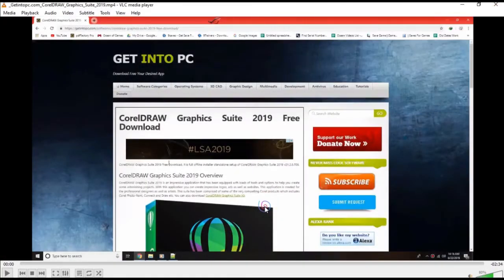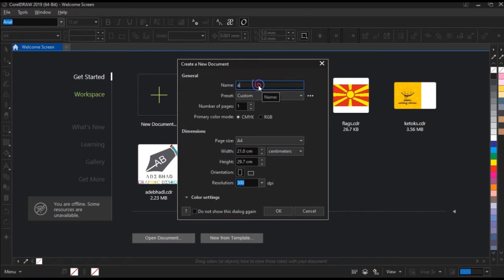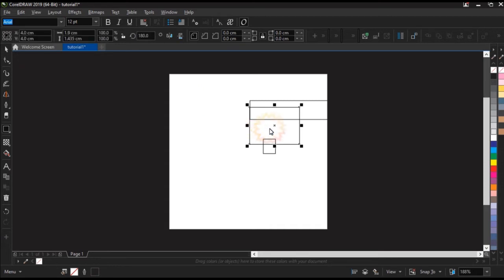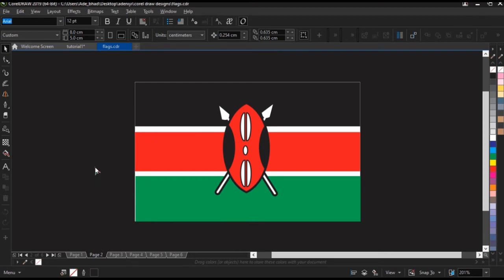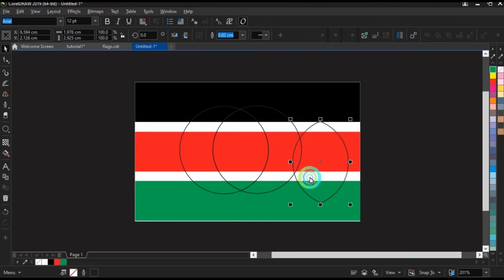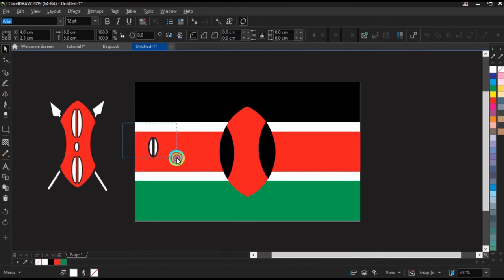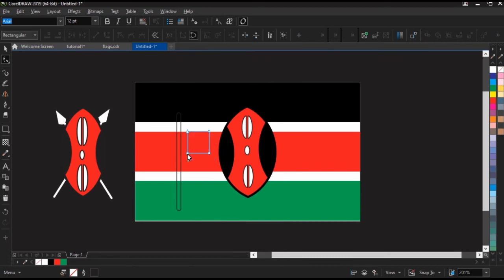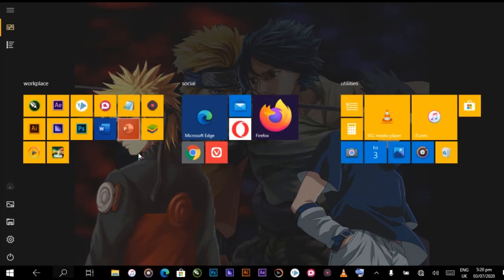Introduction To Corel Draw